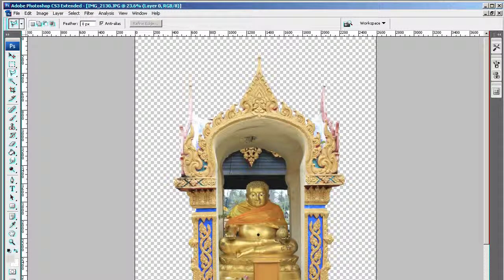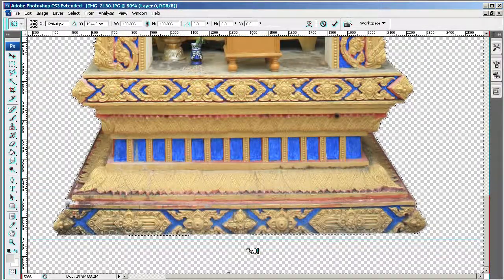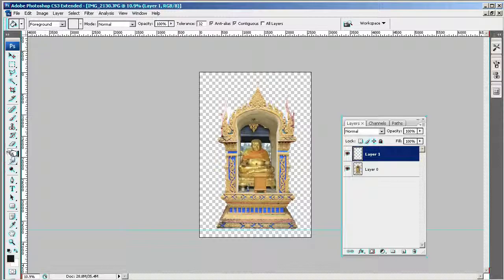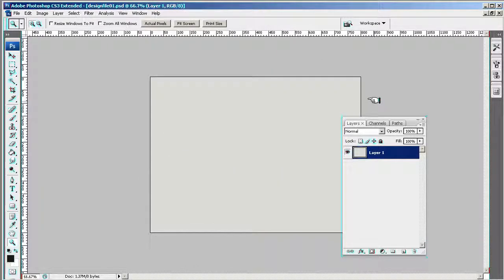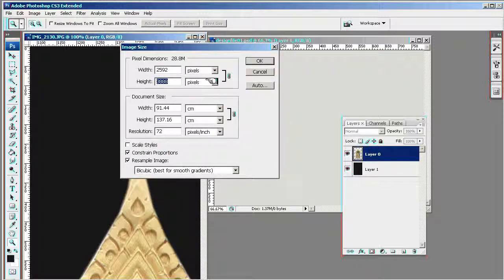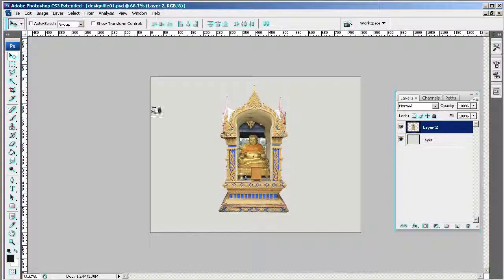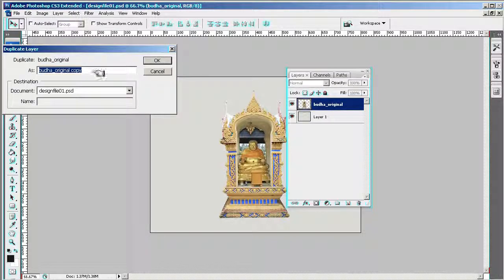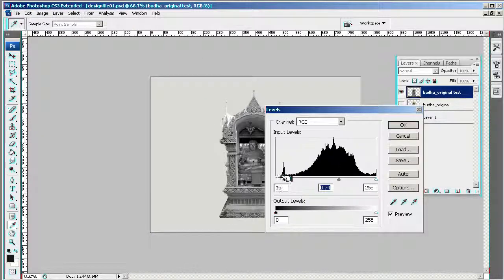FLASH CS3 - Project 1 - 5 - FLASH GALLERY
In this lesson we import our logo into our design file in order to stylise.